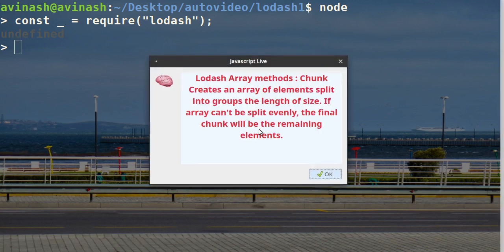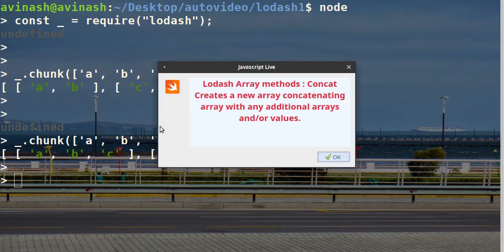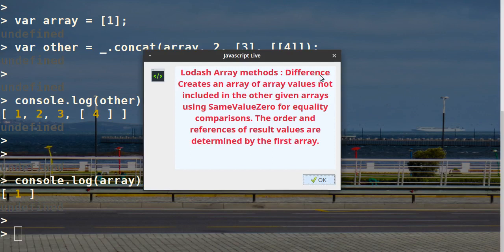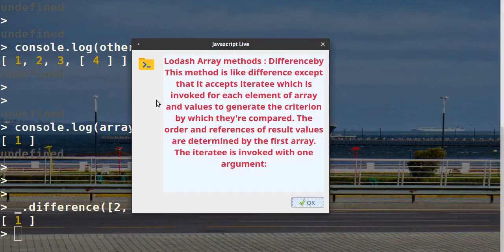Lodash Array methods : 1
Explains working of chunk , concatenate , difference and differenceby lodash methods.